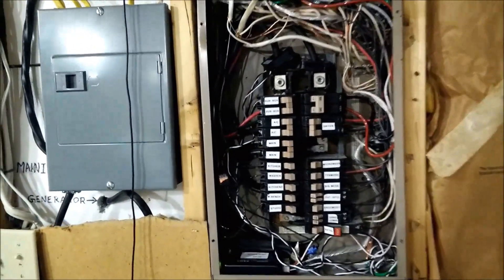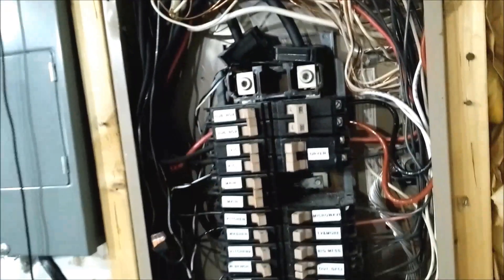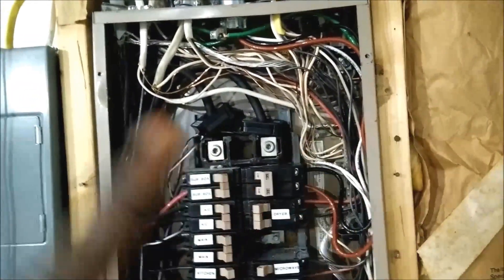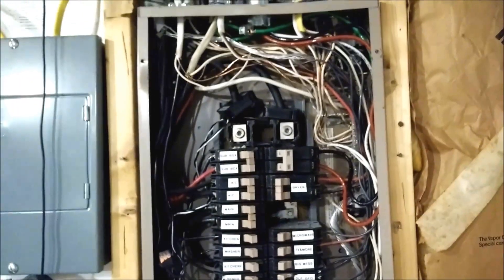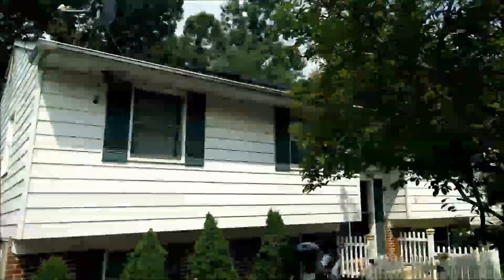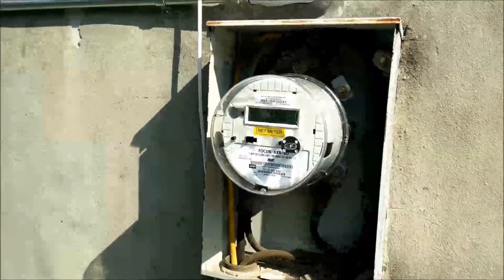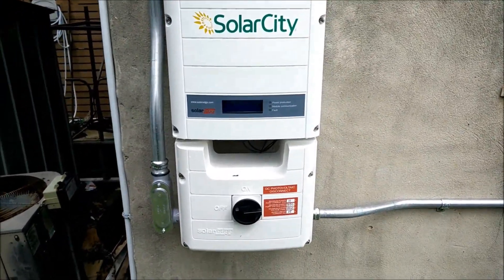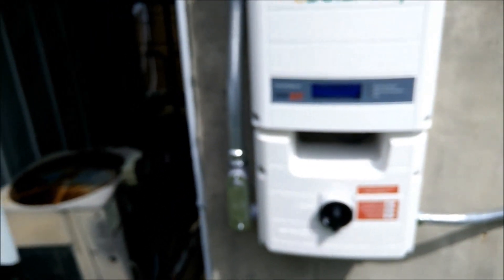Solar City - Detailed Review - Final Steps to Turn System On - Part 3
In this video we go over the final steps of getting the permits approved by the county and the electrical utility company and finally be able to turn the system on.
I will also go over the only installation problem I encounter during the installation phase.